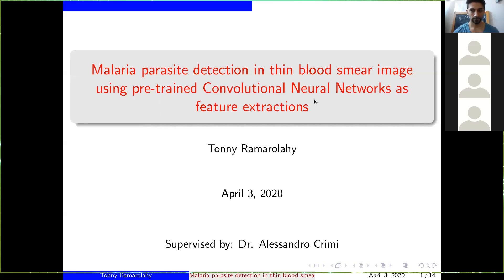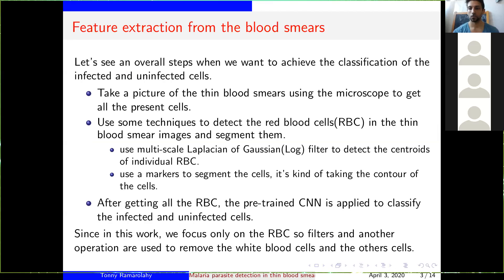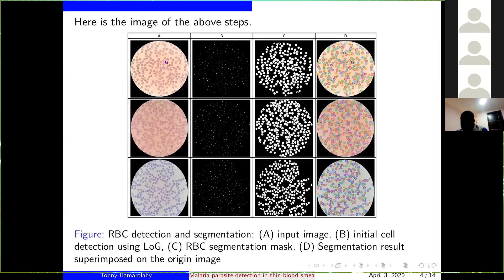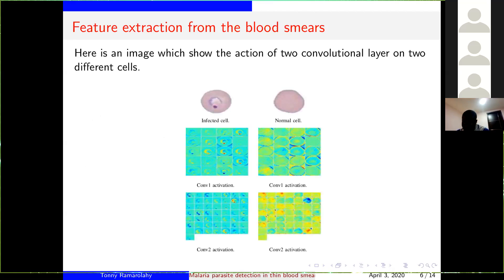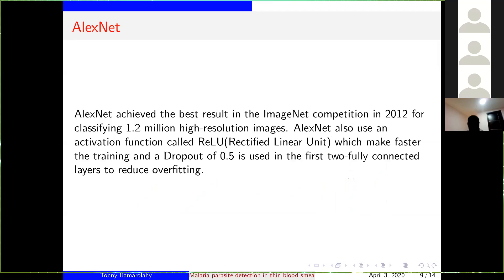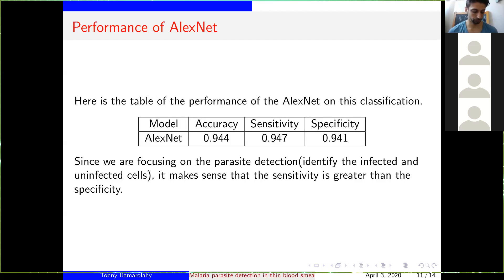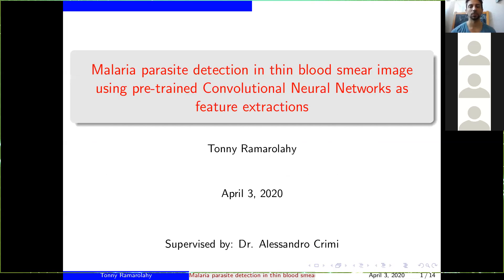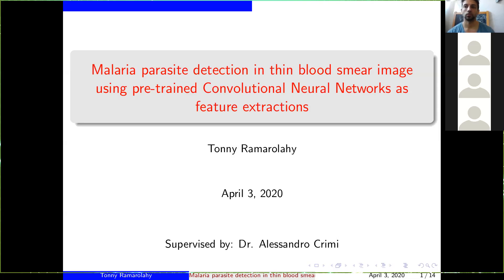Tonny presenting a deeplearning architecture for prediction of Malaria from microscopy blood stain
Tonny presenting a deeplearning architecture for prediction of Malaria from microscopy blood stain at AIMS Ghana 2020 during COVID19 pandemics